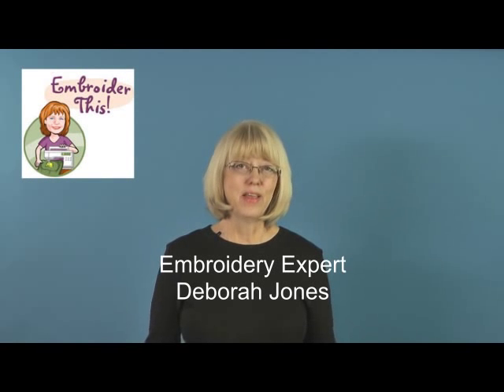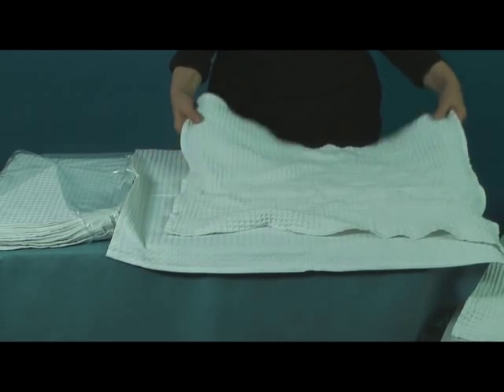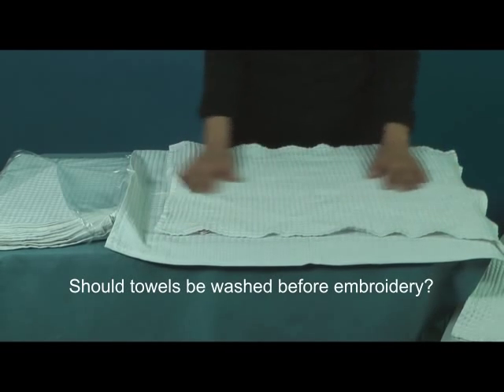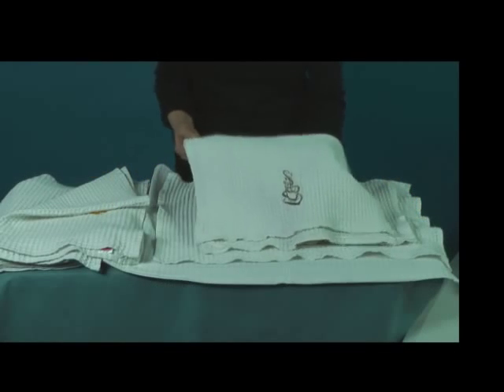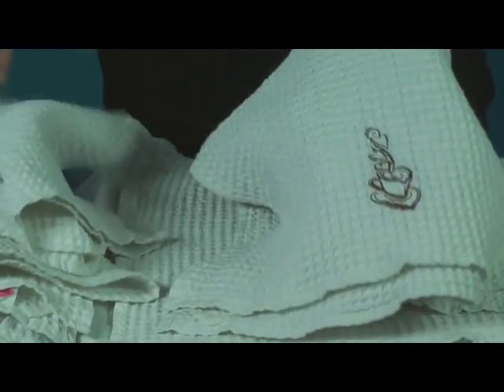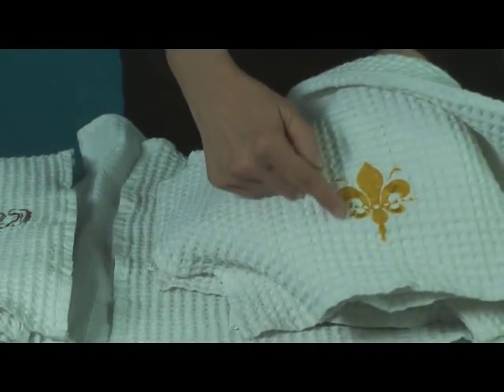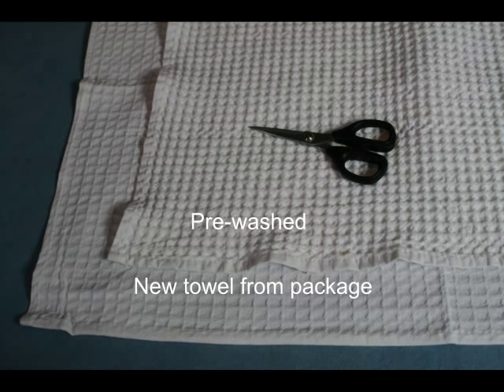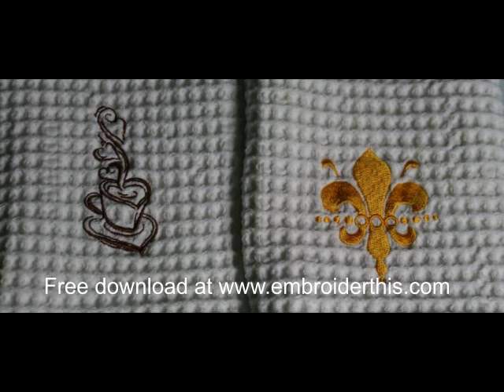Should Waffle Weave Towels be Washed Before Embroidering?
The most frequently asked question about our White Cotton Waffle Weave Towels is: Should I wash them before embroidering them? To answer that question, we asked industry expert Deborah Jones to test the process. Here's what she recommends.